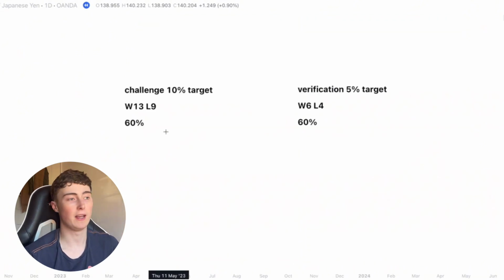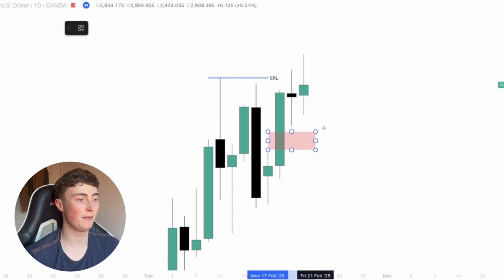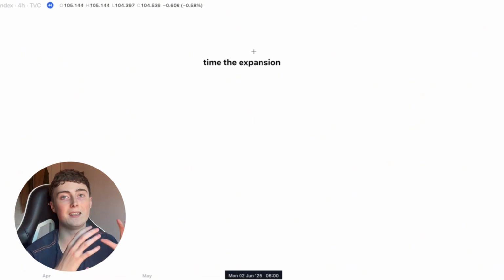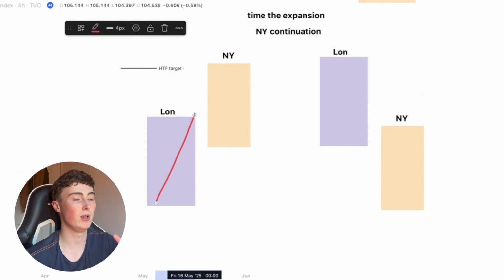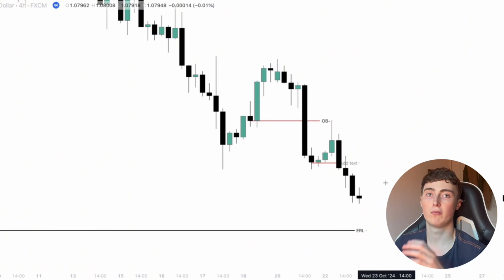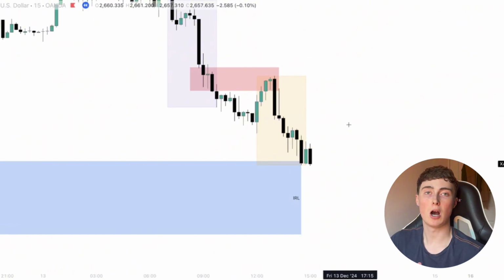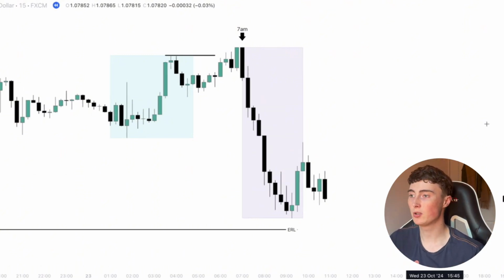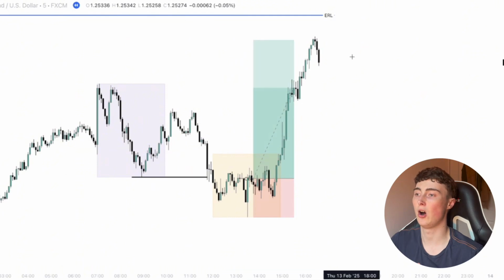60% WIN RATE strategy i used to pass FTMO... | SIMPLE | (chart examples)